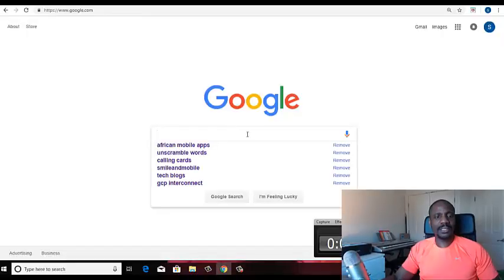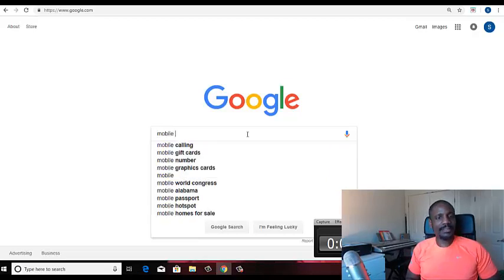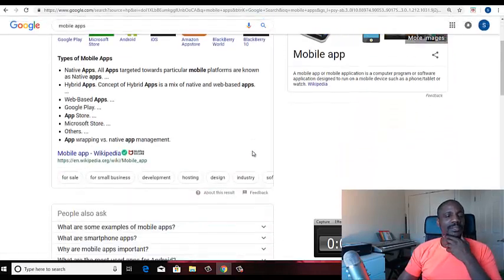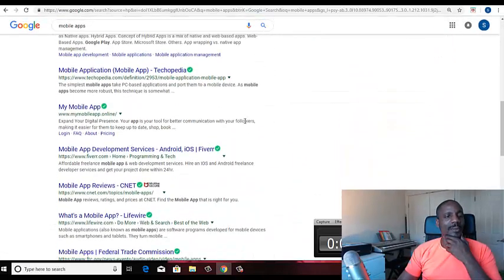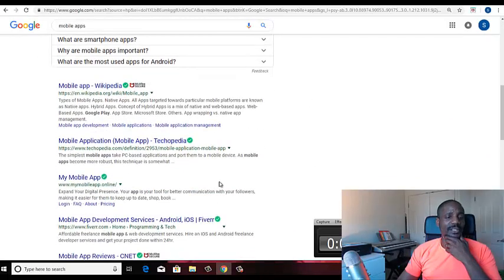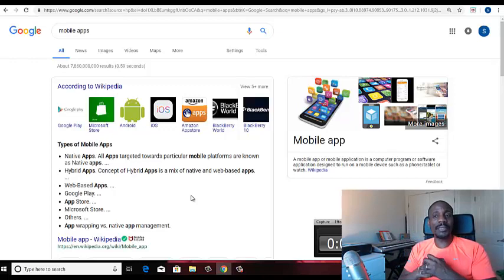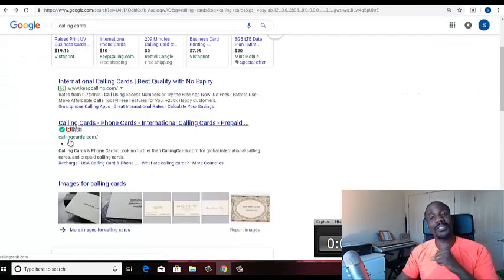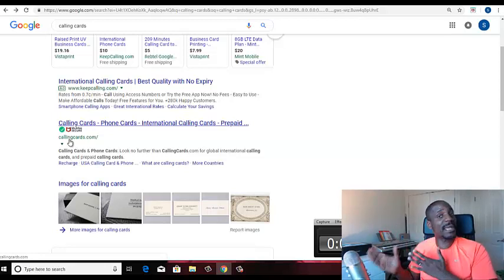How to improve the Google Search Engine rankings of your Website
SEO Optimization is very important for every website.  It is how your website gets noticed Many people do not understand the inputs that go into the algorithm that determines your website rank. In this video I will give you my top tips on how to get noticed on the web